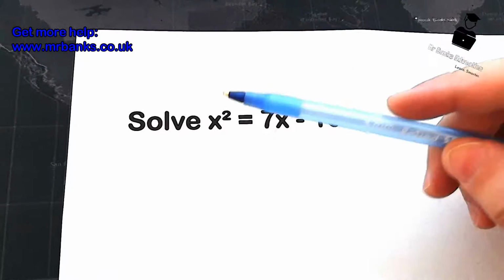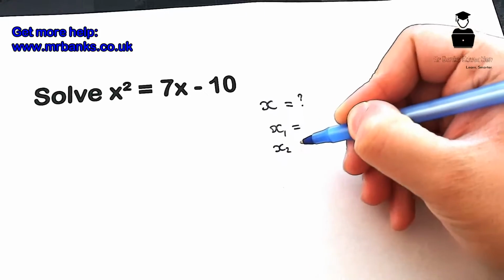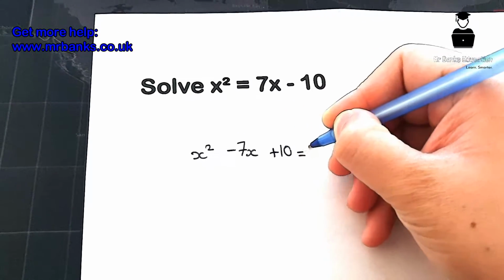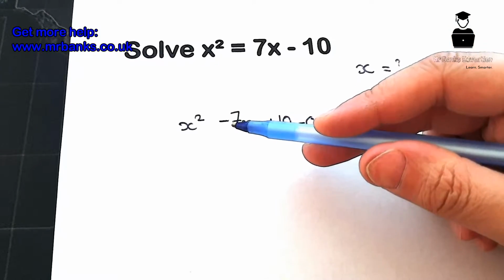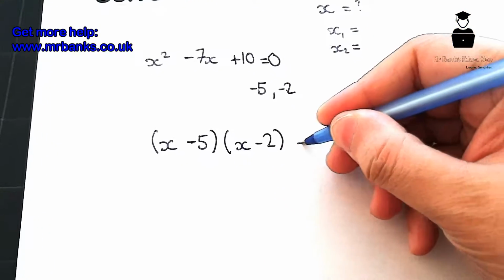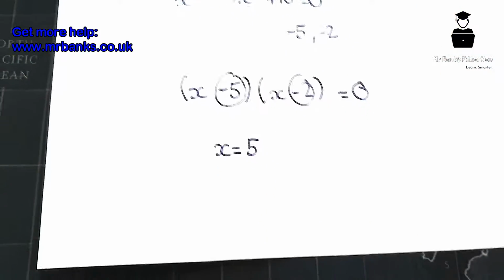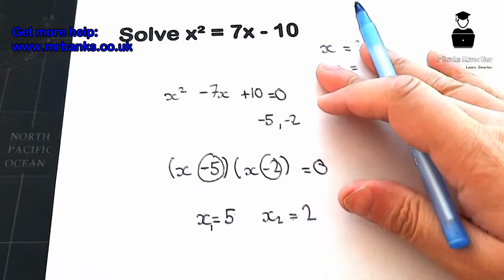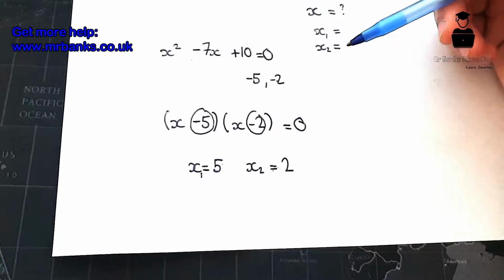Solve the Quadratic Equation using Factorising | GCSE Maths Help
Typical GCSE Maths exam question involving solving the quadratic equation.

In this question you solve and find the two values of x. We can do this by factorising (if factorising is a possibility)